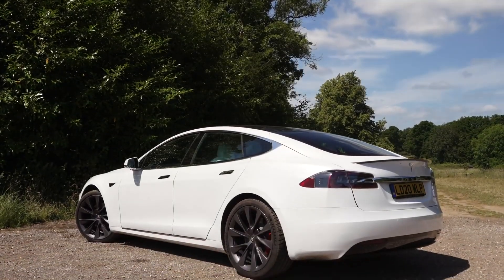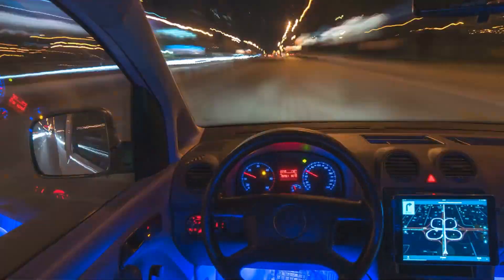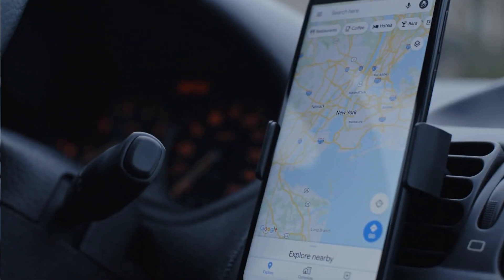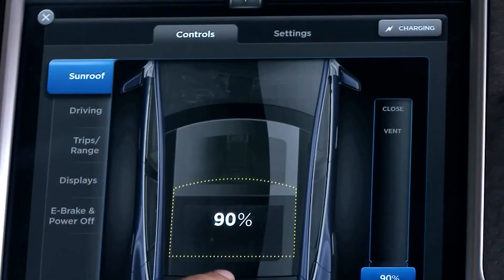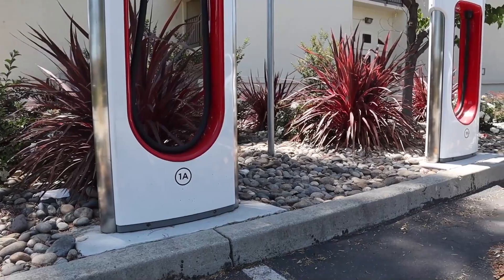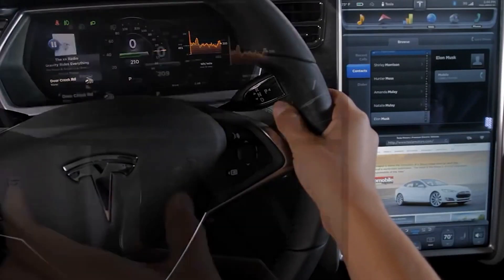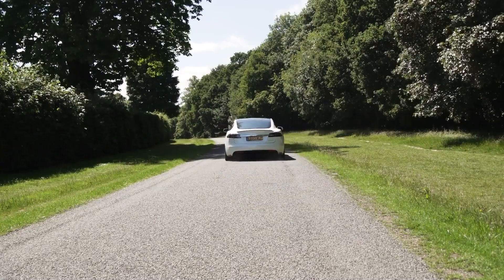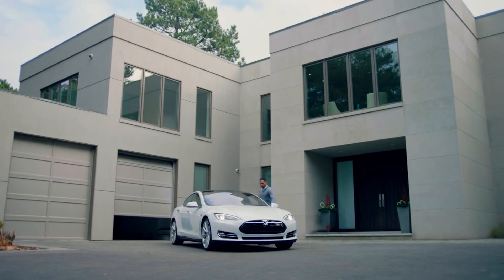Tesla Model S: 10 Facts You Didn’t Know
In today's video we look at Tesla Model S: 10 Facts You Didn’t Know...Keep watching to see tesla model s and tesla model 3. The tesla rolled out the tesla model y, model 3, and model x and we will go over tesla facts. Tesla roadster: 10 facts you didn’t know about thee model s and tesla model 3 review and tesla model 3: 10 facts you didn’t know. Thee tesla model 3 performance and tesla model 3 autopilot are superior. These facts about tesla are tesla model s p100d and10 facts about tesla model 3 and tesla model s review. The model y is beautiful and so the tesla roadster. 10 things you didn't know about tesla model x, tesla truck, tesla news, and tesla review.

Inspired by Tech Space, Tech Vision, Futurity, and Now you know,

Inspired by 7 Things I Wish I Knew Before I Got a Tesla Model 3

Inspired by Tesla Roadster: 10 Facts You Didn’t Know

Inspired by 15 Things You Didn't Know About TESLA

Inspired by Tesla Model Y: 10 Facts You Probably Didn't Know

Inspired by 2021 Tesla Model S in-depth review – has it had its day? | What Car?

Inspired by Tesla Cybertruck: 10 NEW Facts You Probably Didn't Know

Inspired by Tesla Cybertruck: 10 NEW Facts You Didn't Know

Inspired by NEW Tesla Model S | What Tesla Didn’t Want You To See

Inspired by 3 Things I HATE About My Tesla Model Y (SELLING IT)

Also check out: Tesla Roadster: 10 Facts You Didn’t Know

On Tech Archives we will go through all things Tesla, ev, evs and Elon Musk.